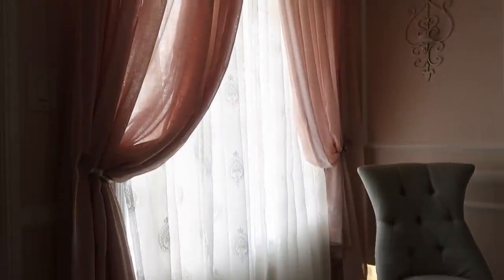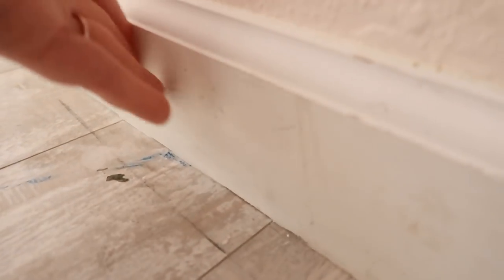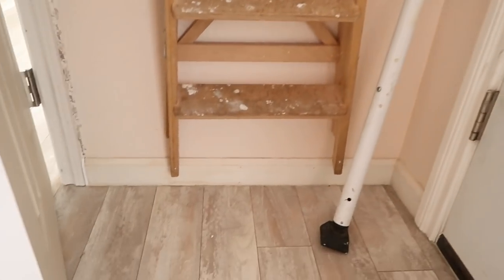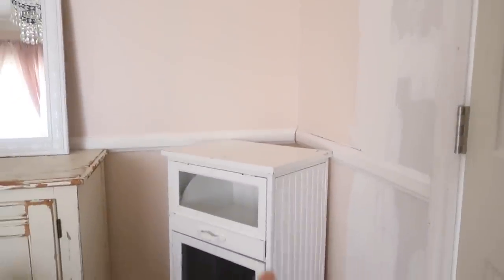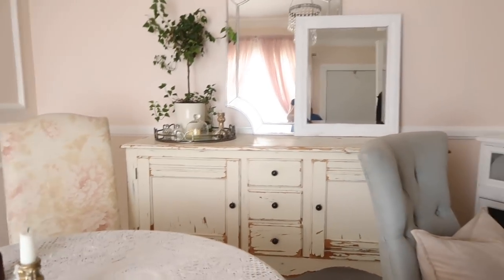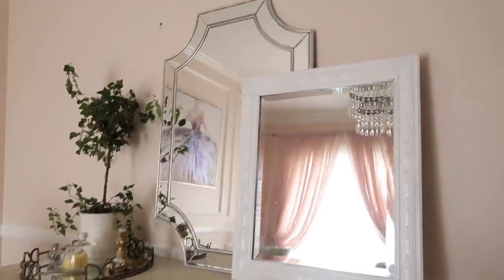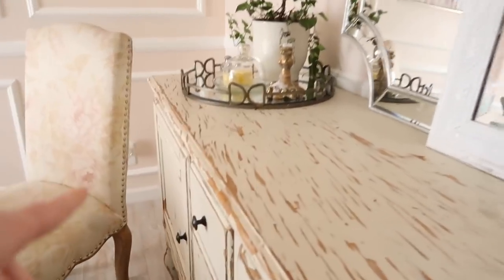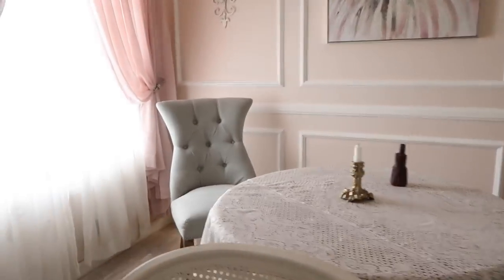Clean With Me & Room Refresh Before | Timeless Homemaking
SHOP MY APRONS & ETSY STORE:
(*FREE* HAND PAINTED BOOKMARK WITH $90 PURCHASE (excluding tax))

Current Daily Agenda
Similar Dishes
Entertaining Book
Current Purse
Best Pens
Gold Ink
Update Your Broom
Ladylike Scent
Kitchen Fresh

TODAY'S DRESS:
by Gal Meets Glam & purchased through Poshmark

MY FAVORITE NYLONS:

BEAUTIFUL SLIPS:

The Beggar
Breakfast on the Balcony
Pretty Little Moments